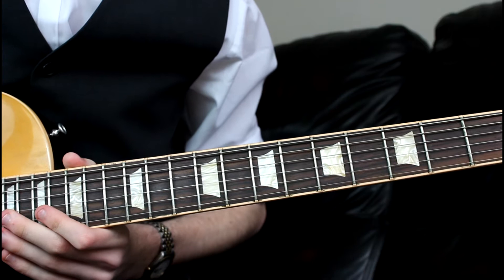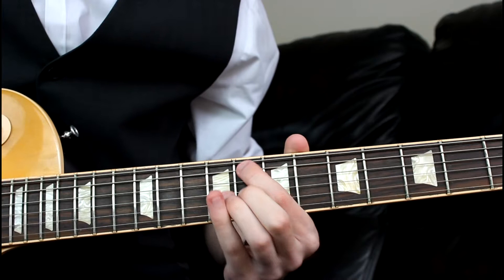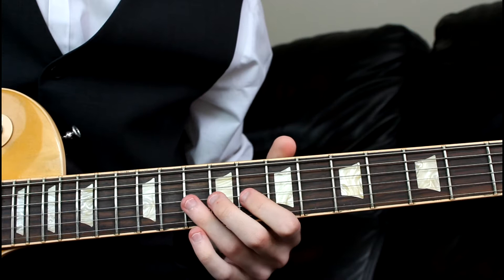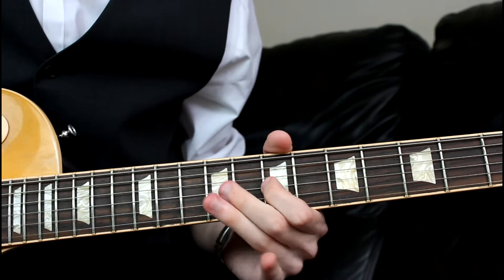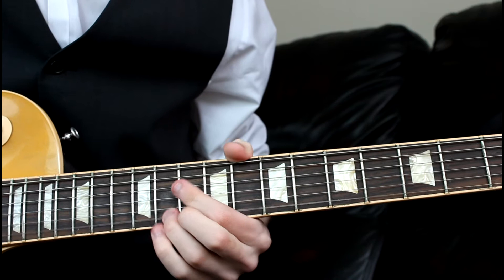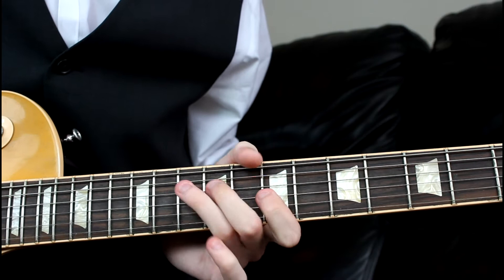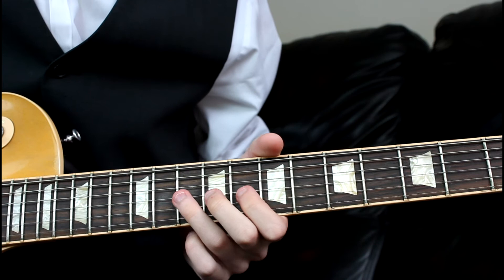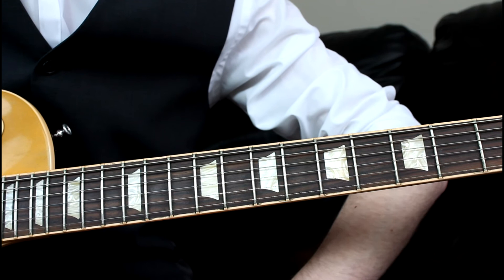Joe Bonamassa Style Blues Turnaround | OllieGuitar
Here we have a nicely chromatic blues turnaround lick adapted from Joe's blues number 'So It's Like That'.

Have a request for a lesson?

-Ollie